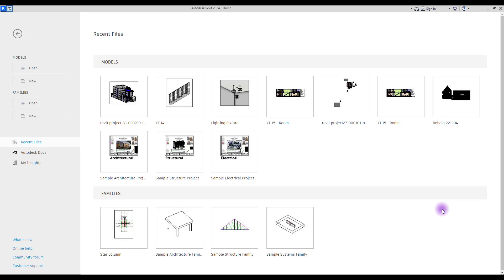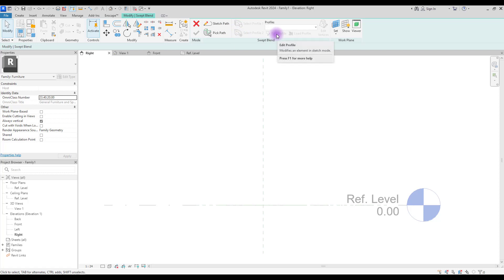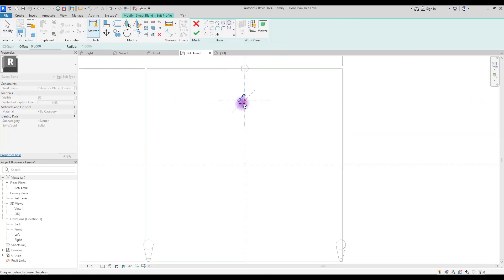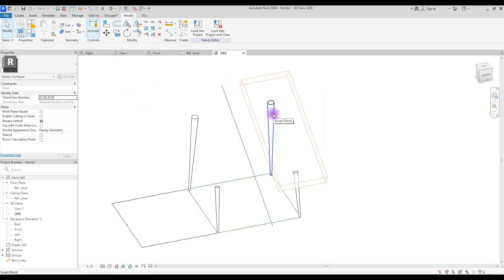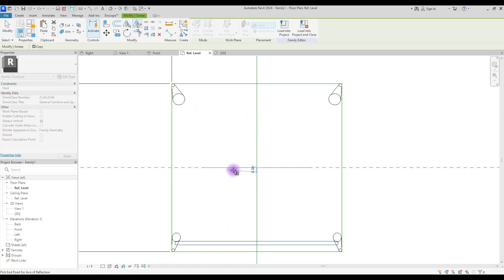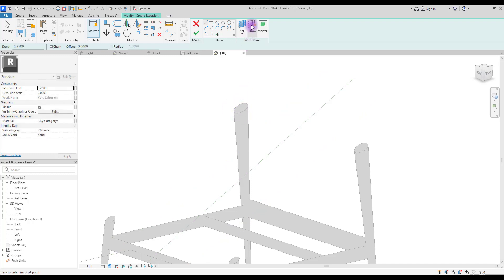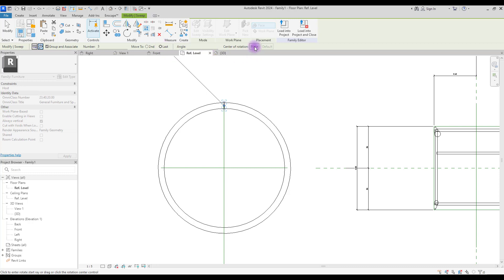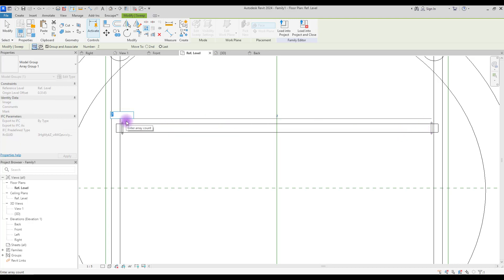Modelling Unique Furniture Family with REVIT 2024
Welcome to our latest REVIT 2024 tutorial, In this video, we showcase how  to model one of the most stylish trend chairs of the day.
While the process was undoubtedly challenging, mastering this family equips you with valuable skills that can be applied to model all other chairs and learn related techniques.